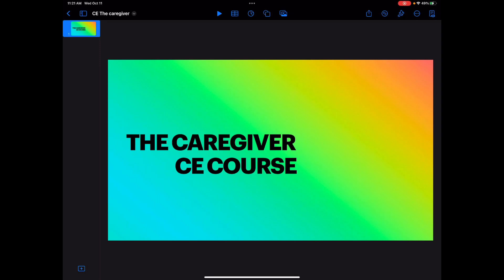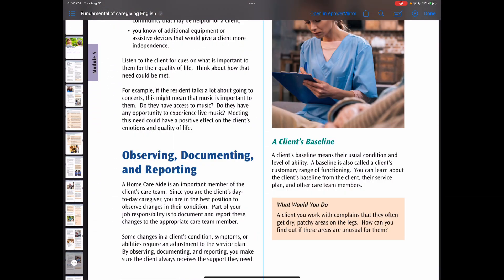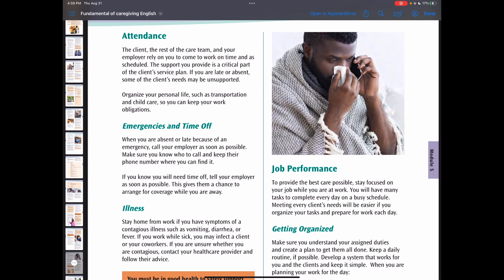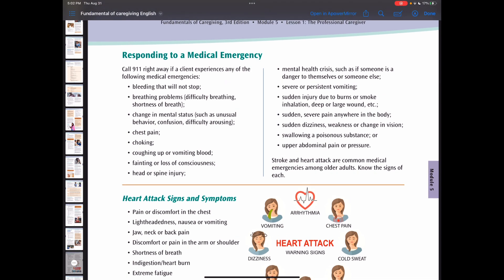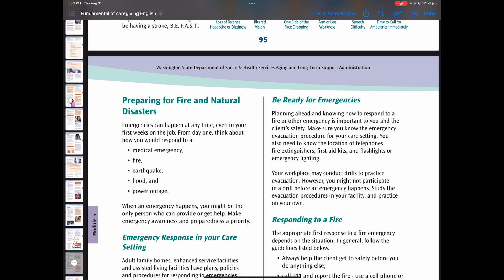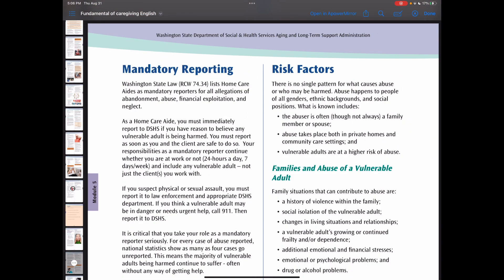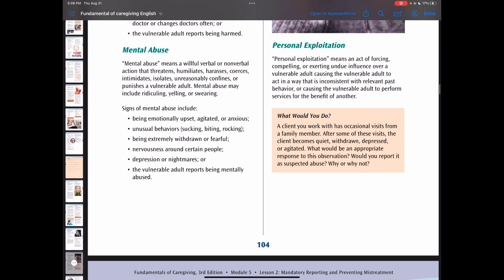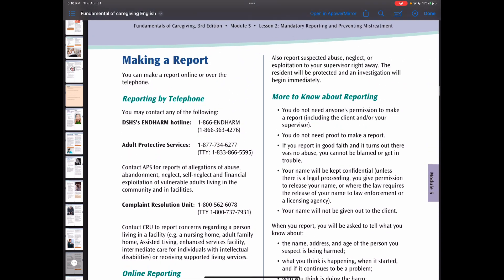CE the Caregiver